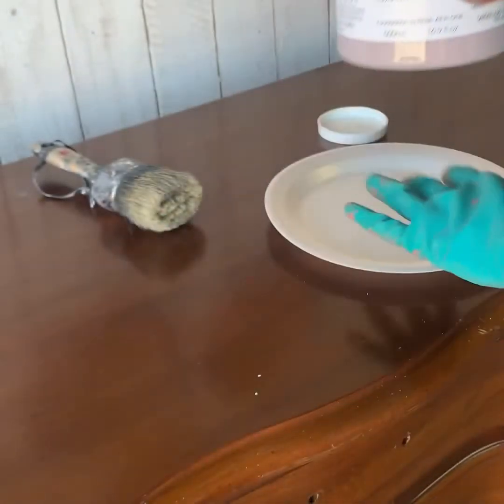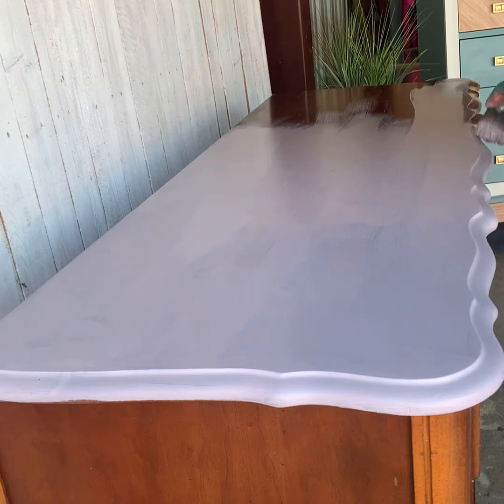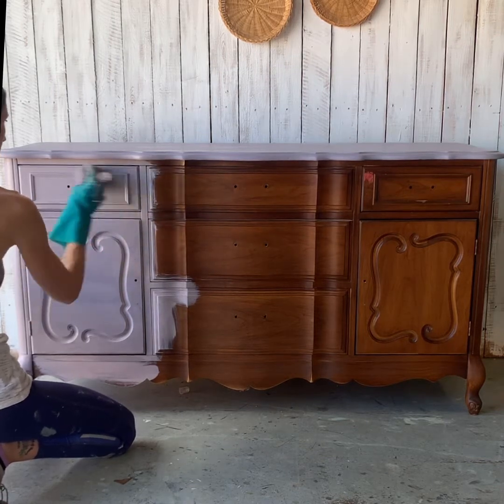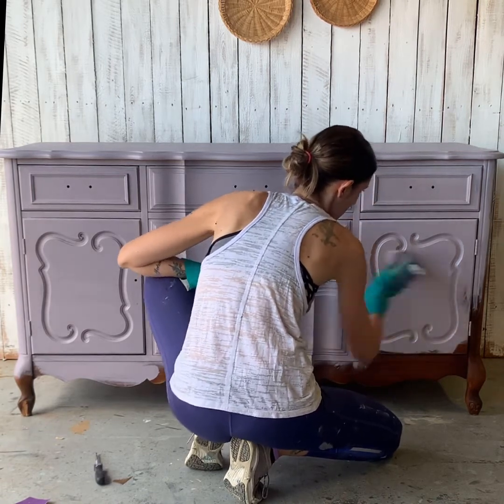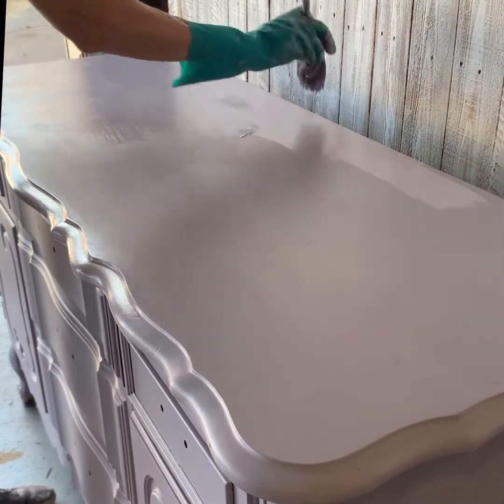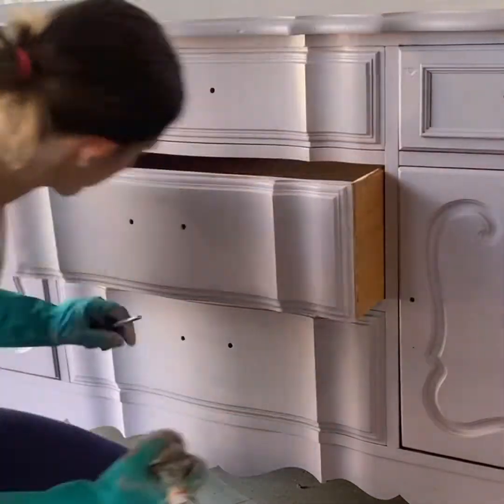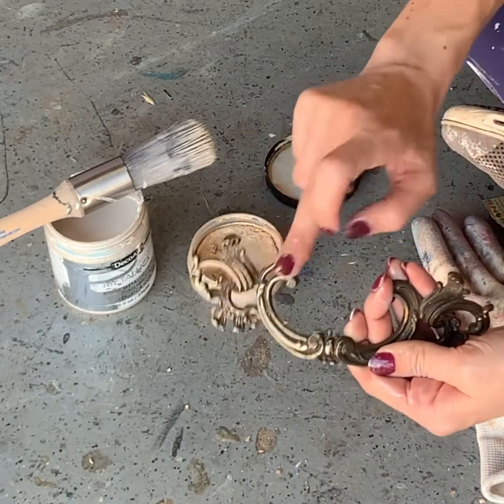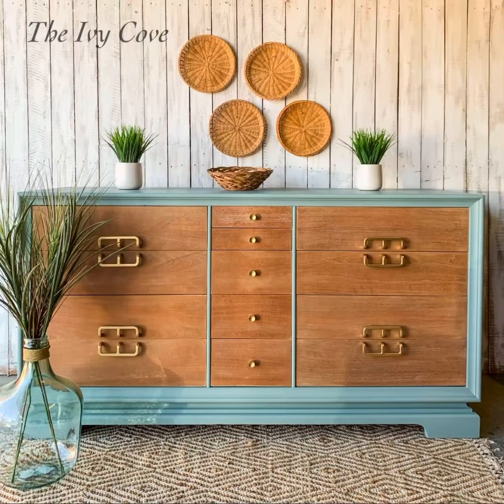Tips for painting furniture efficiently and successfully selling on marketplace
In this video I’ll share with you my personal tips and advice for how to efficiently paint furniture and successfully sell on marketplace to earn and actual income! I’ve went from making a couple hundred dollars a week to $800-$1200 a week with only selling 4-5 pieces of furniture by following these tips! Enjoy and take notes!